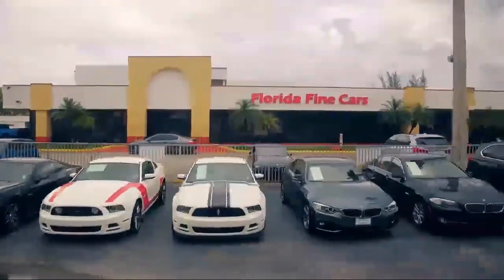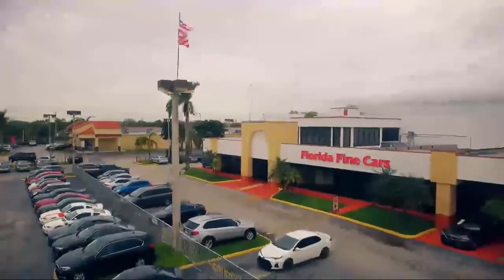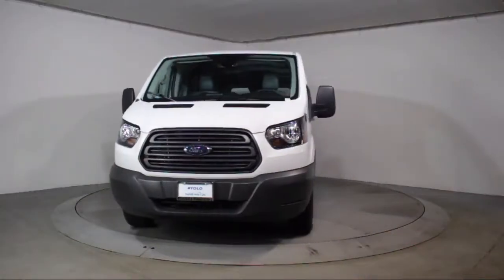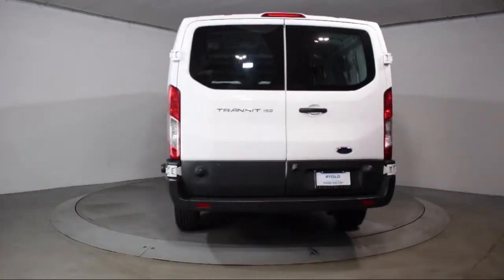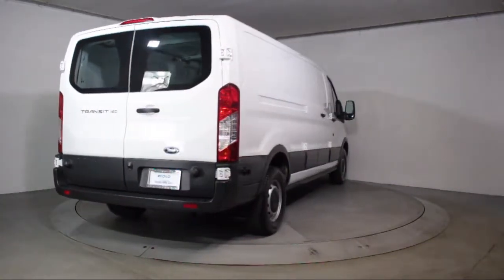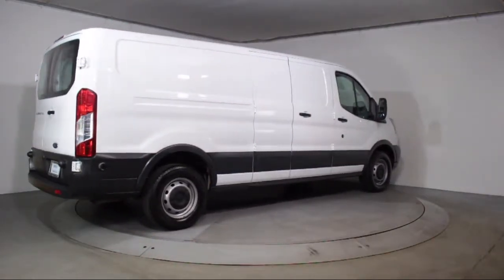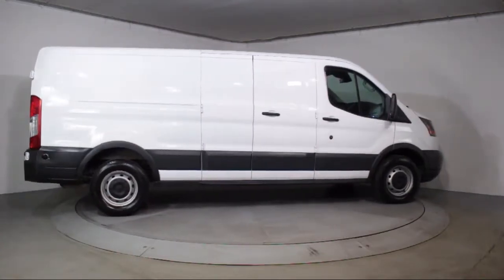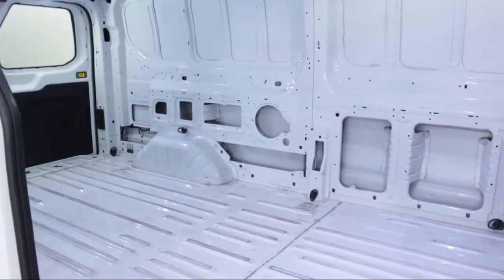2017 Ford Transit-150 3d Cargo Van For sale in Miami Fort Lauderdale Hollywood West Palm Beach -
2017 Ford Transit-150 3d Cargo Van Stock Number: 92555 Vin:1FTYE9ZM3HKA20287.